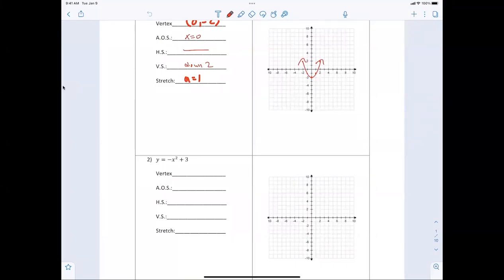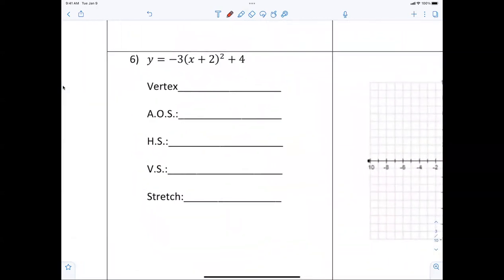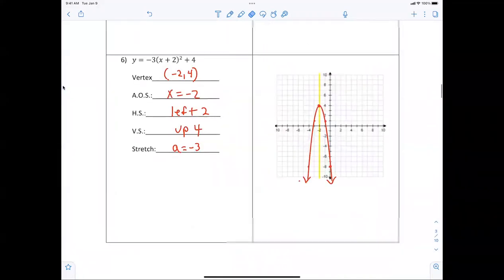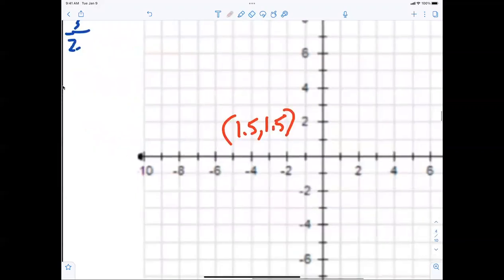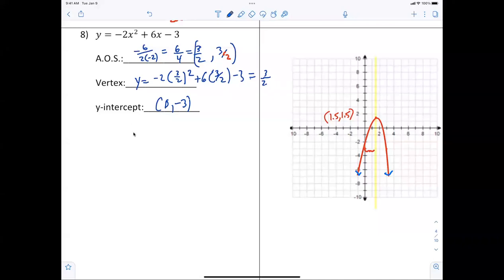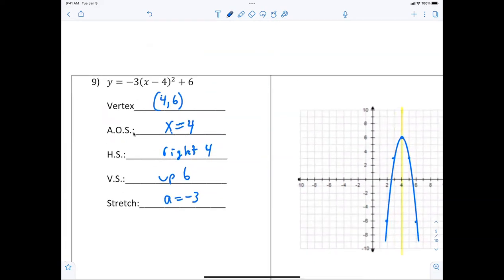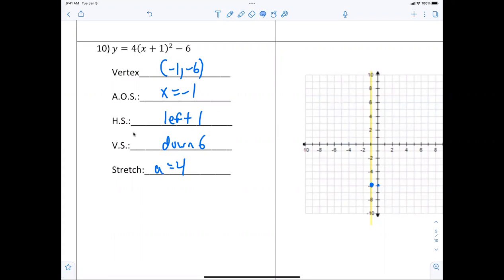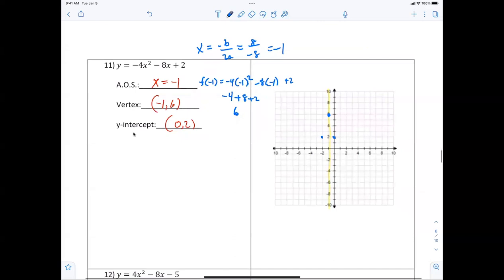Pre-ALgebra Chapter 12(1-3) review